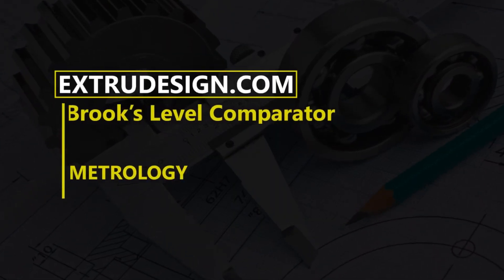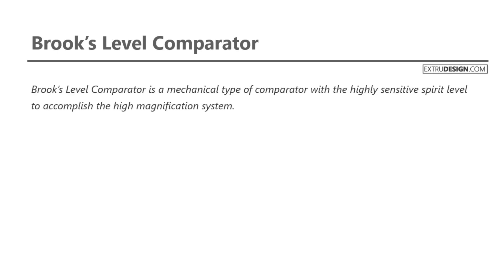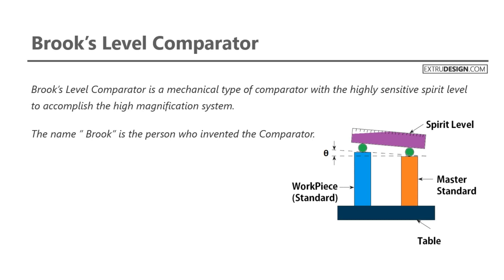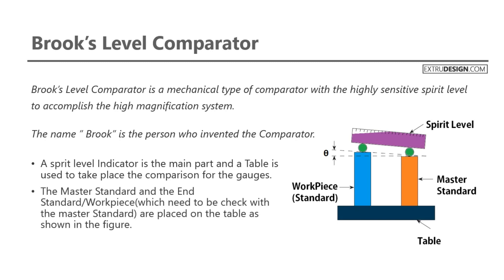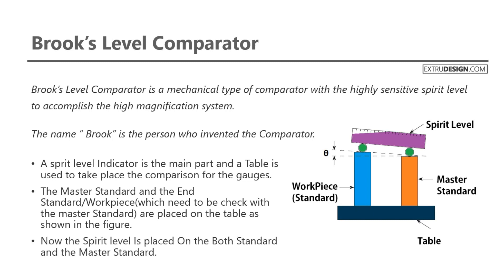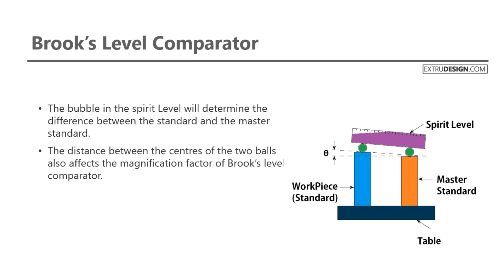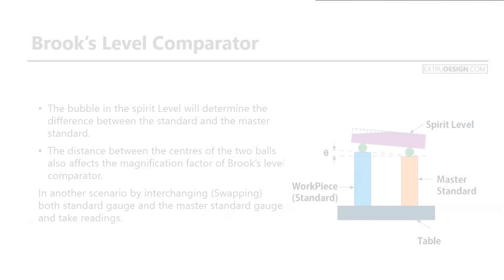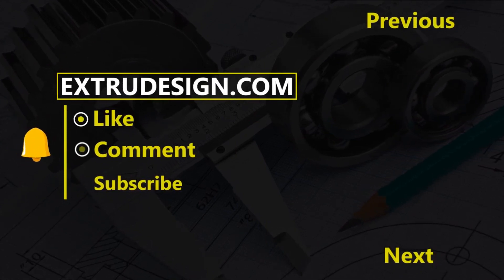Brook’s Level Comparator | High Magnification Comparators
Brook’s Level Comparator is a mechanical type of comparator with the highly sensitive spirit level to accomplish the high magnification system.